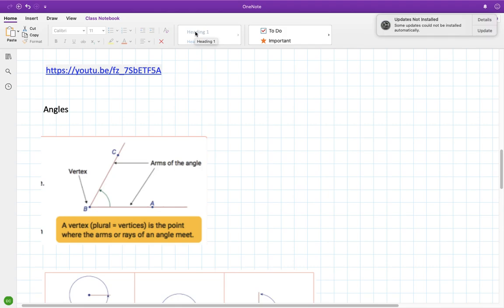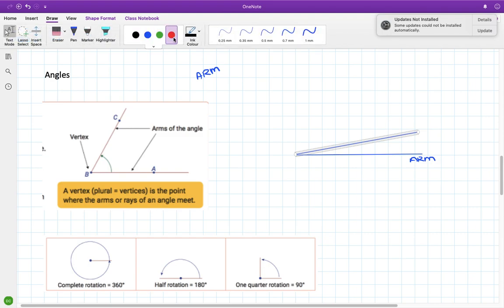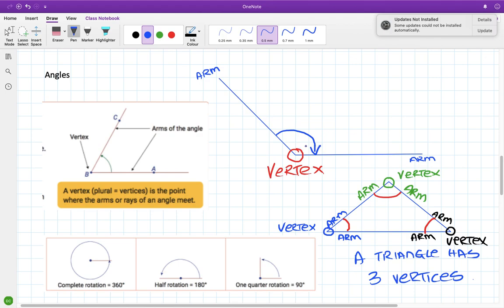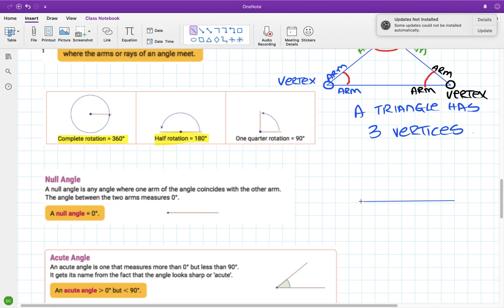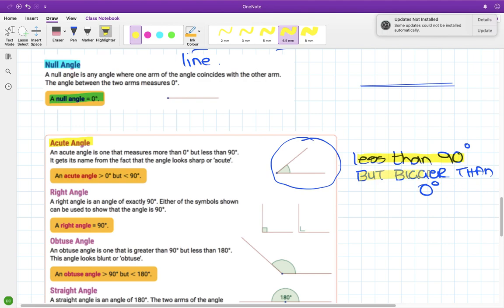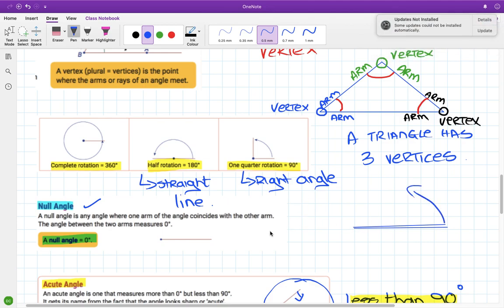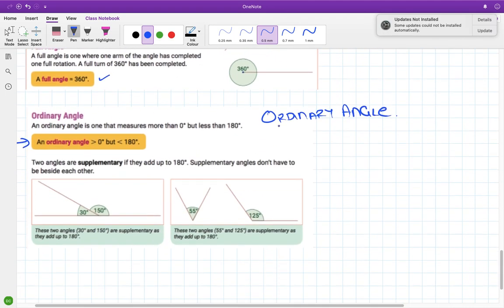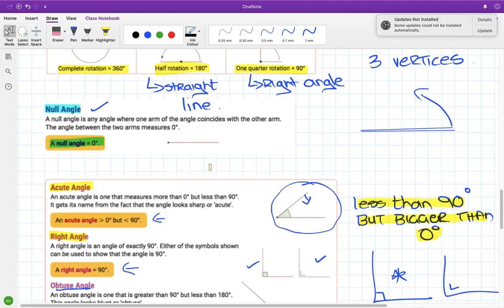Geometry Intro Angles